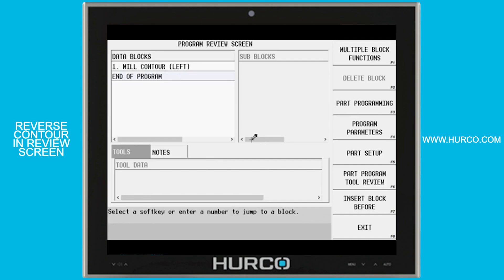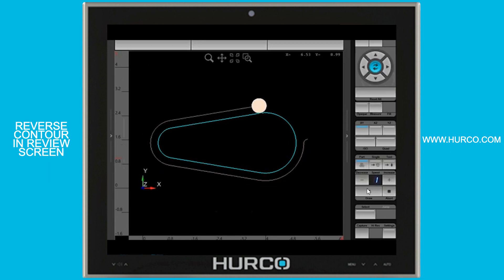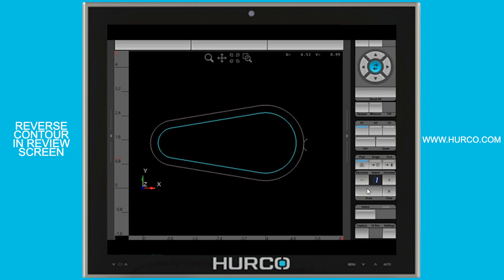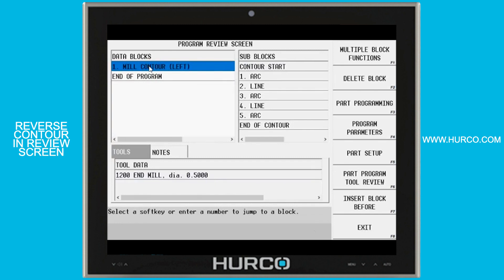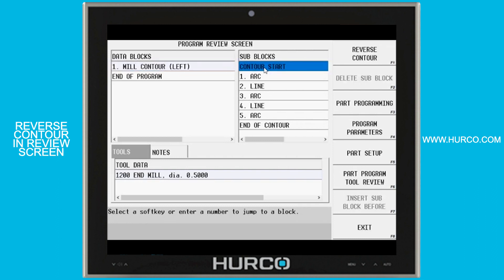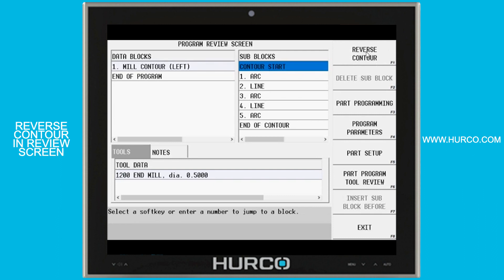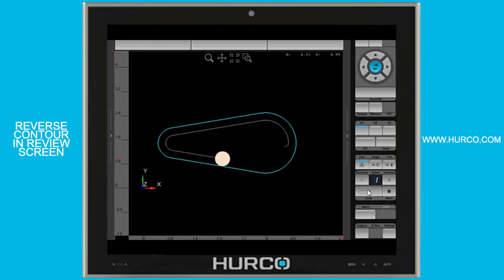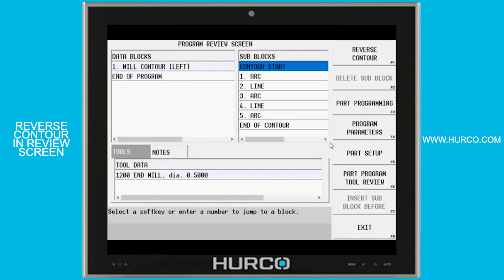Reverse Contour In Review Screen - Hurco WinMax CNC Control Features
In this short WinMax feature video, Mike Cope explains how you can reverse a contour in the review screen on your Hurco CNC Control.